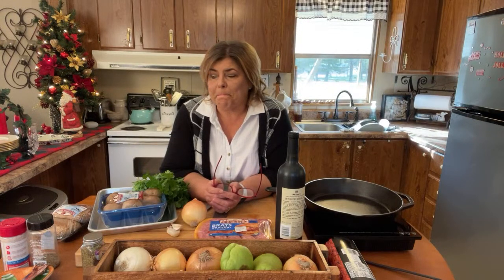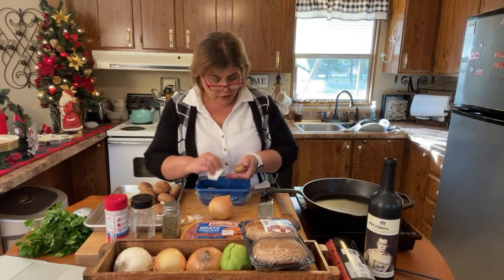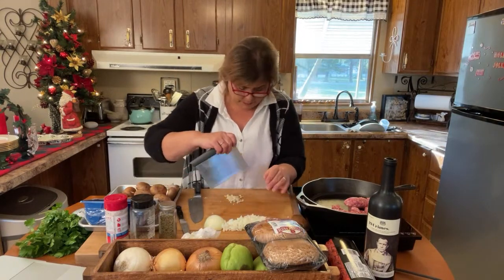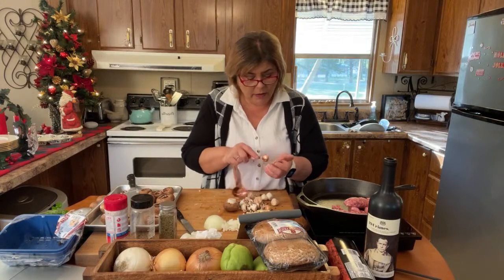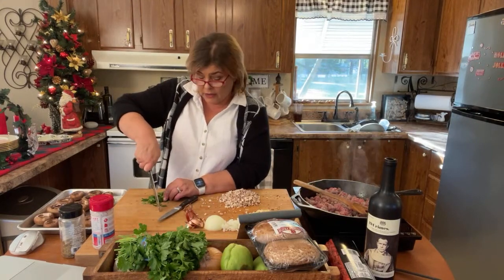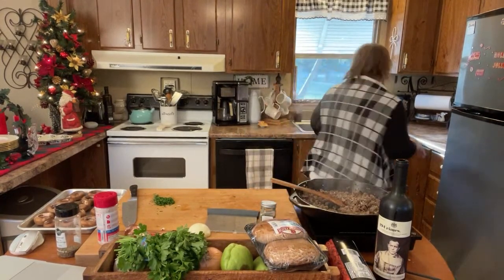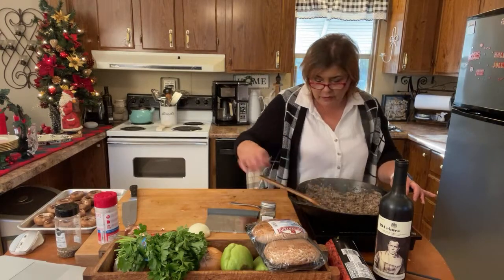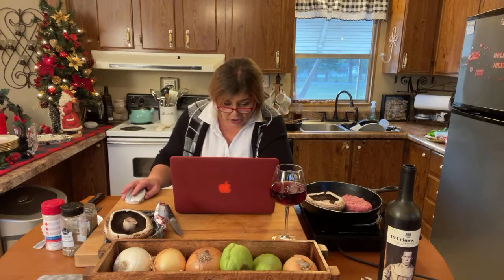Stuffed Mushrooms & Beef Bourguignon Burger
Stuffed Mushrooms
1 lb ground meat of choice, pork, sausage, beef, chicken, turkey
1 lb mushrooms
1/2 medium sized onion, diced
2 cloves garlic minced
1/4 cup red wine or broth
2-3 tablespoons chopped parsley
shredded Parmesan cheese for topping
salt and pepper to taste
olive or avocado oil
optional seasonings: thyme, rosemary, fennel, taco, Italian,
Directions:
Prepare mushrooms, brush any dirt from mushrooms with dry paper towel.
Remove stems, reserve.
Using a small spoon or teaspoon, round out mushroom centers, add to stems.
Finely chop mushroom pieces.
Place mushroom caps on a shallow baking sheet.
Drizzle mushrooms lightly with avocado or olive oil.
Sprinkle with salt.
Brown ground meat in large heavy skillet.
Add diced onion, garlic, mushroom stems and seasonings.
Add wine or broth, allow liquid to absorb into meat mixture.
Remove from heat and add chopped parsley.
Using small spoon fill each mushroom with meat mixture.
Top with shredded cheese.
Bake on center rack until cheese is golden brown, garnish with chopped parsley.

Become a KFRLP Member and get access exclusive perks!

Miracle Flour By Wholesome Provisions
Miracle Flour

Connect & Get Support!